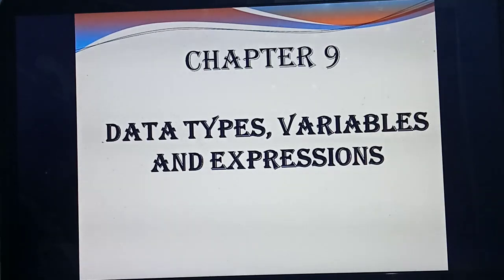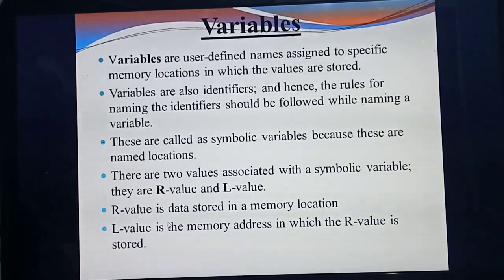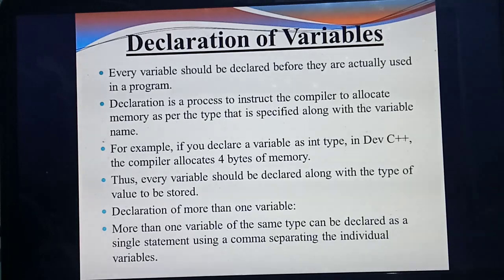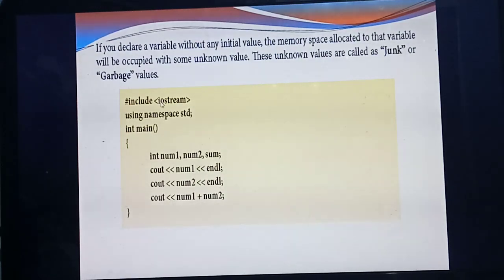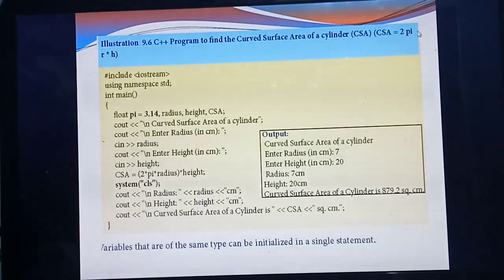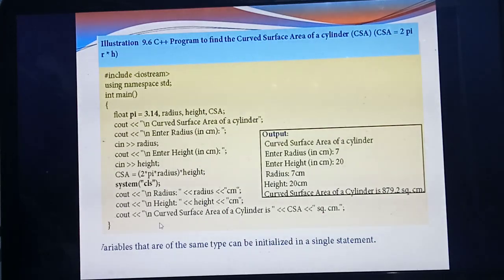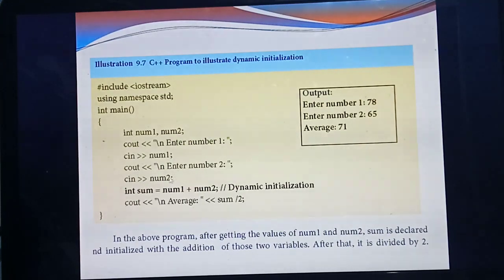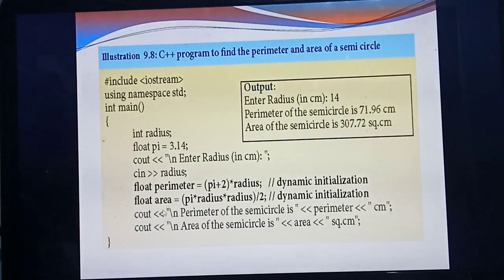Grade XI - CSC || Variables In C++ || Online Class, Bethlahem Matric School.